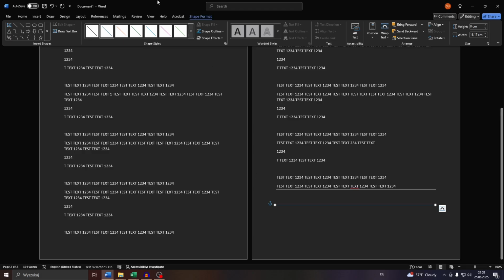How to Insert a Line in Microsoft Word — Step by Step Word Tutorial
This tutorial explains how to insert a horizontal or vertical line in Microsoft Word using different formatting tools.

If you're interested in learning more about how to use Microsoft Word, you may learn how to remove a watermark on Word, too, in this tutorial